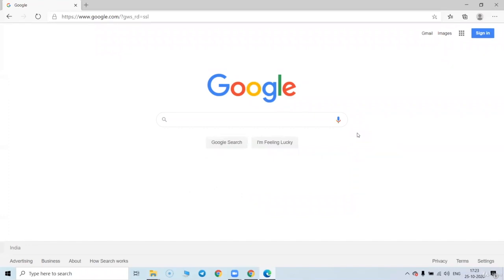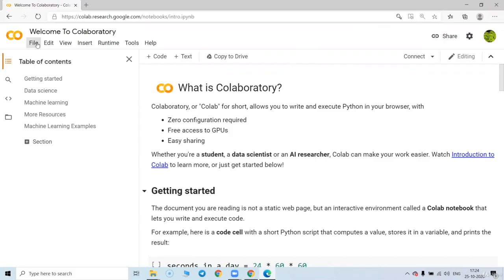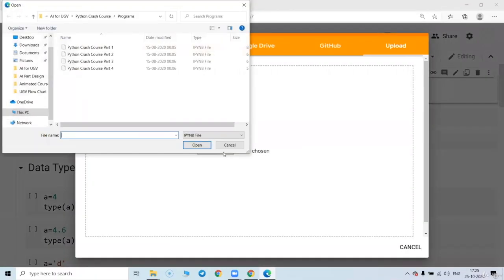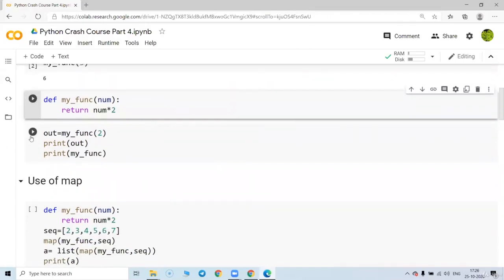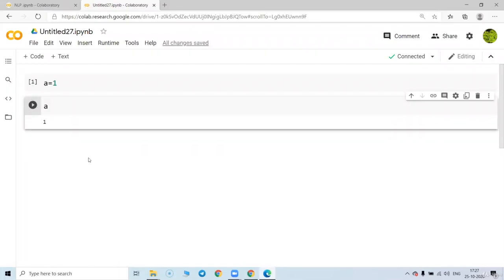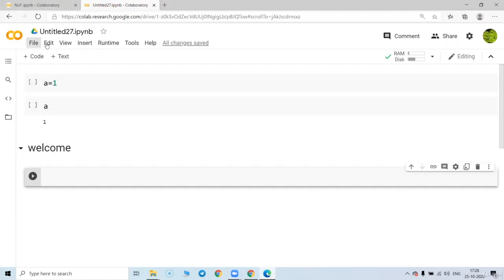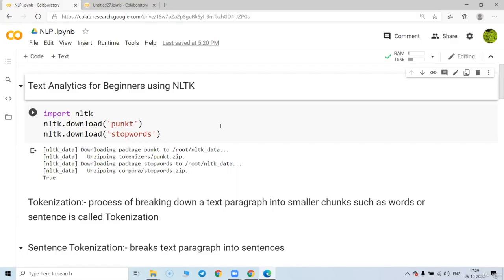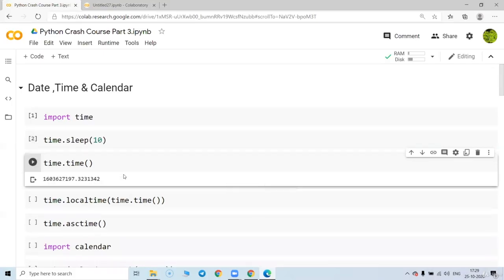1. Set Up Environment Google Colab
Colab is a hosted Jupyter Notebook service that requires no setup to use and provides free of charge access to computing resources, including GPUs and TPUs. Colab is especially well suited to machine learning, data science, and education. Yes. Colab is free of charge to use.